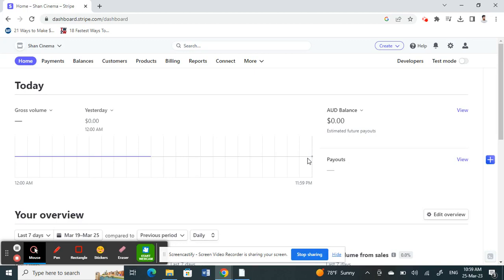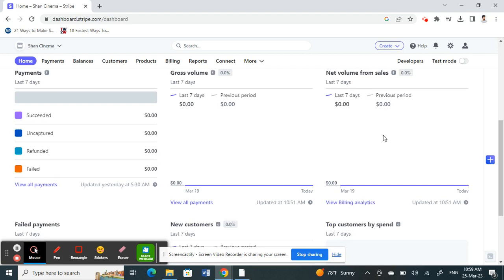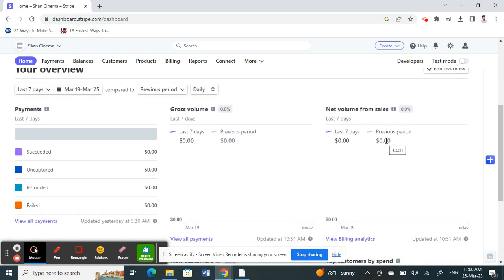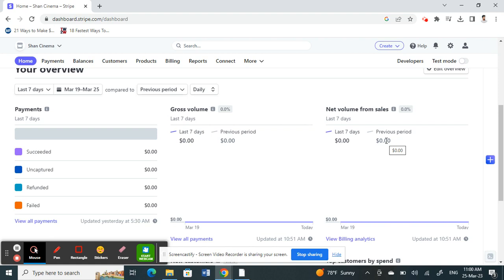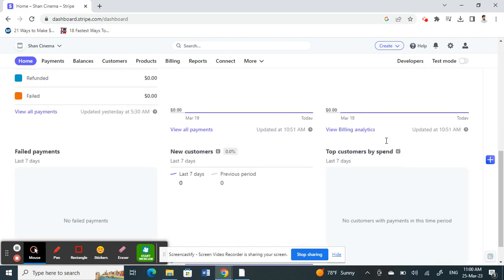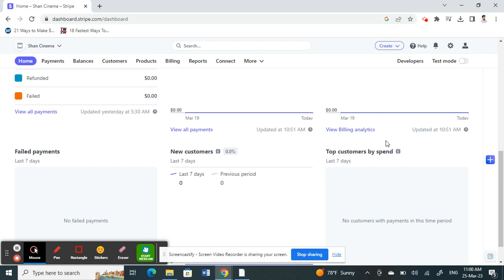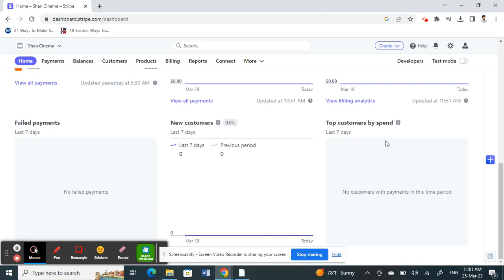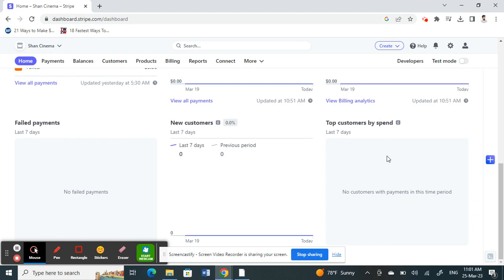How to Get Paid Instant Payouts on Stripe (EASY)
How to Get Paid Instant Payouts on Stripe. In this video, I'm explaining how to get paid instant payouts on Stripe. By following the steps outlined in this video, you'll be able to get paid quickly and easily using Stripe!

Stripe is a great way to get paid quickly and easily. By following the steps in this video, you'll be able to get paid instantly using Stripe! This video will show you how to set up an account, how to process payments, and how to get paid quickly and easily. So what are you waiting for? Watch this video and get paid instantly using Stripe!
How to Get Paid Instant Payouts on Stripe